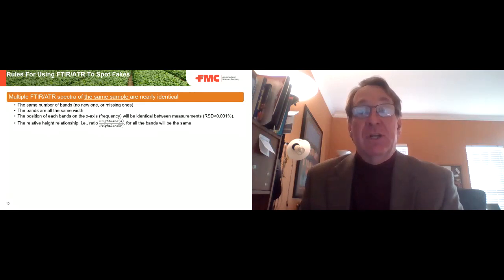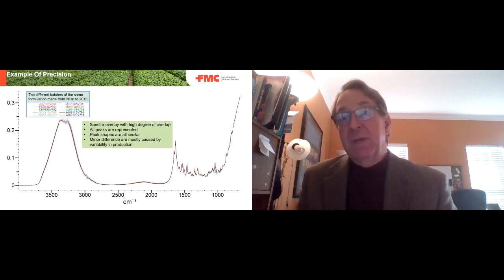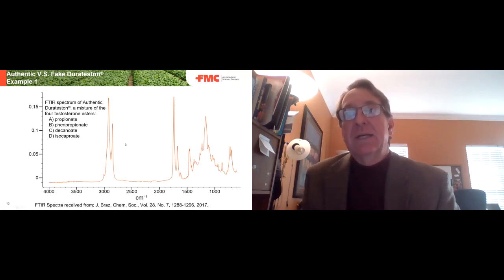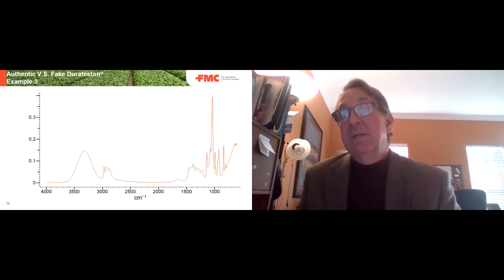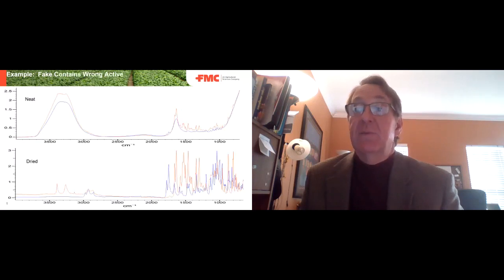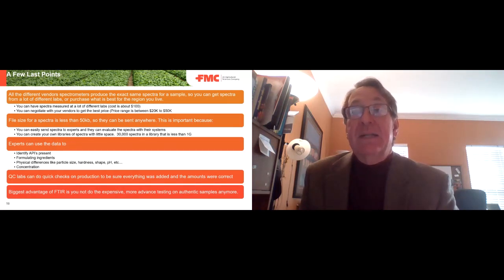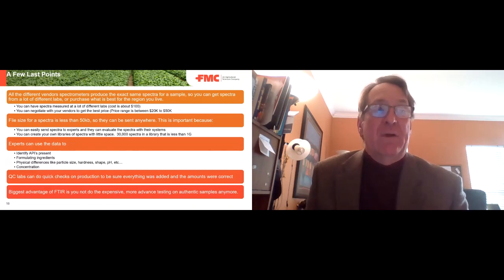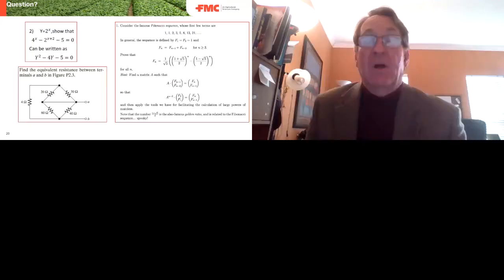FMC Part 2 (8th Global Brand Protection Innovation Programme, E-Conference 2020)